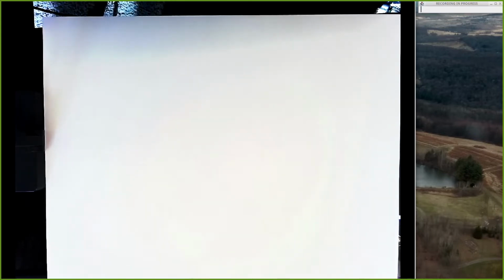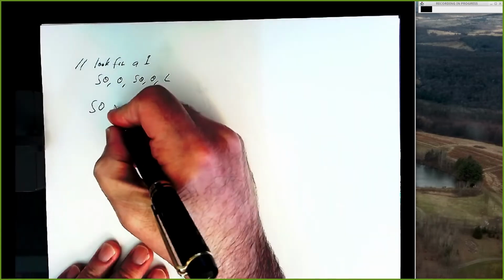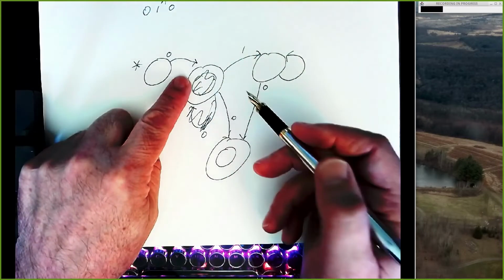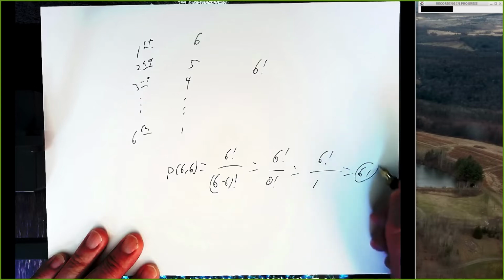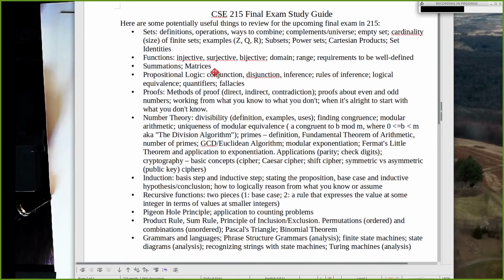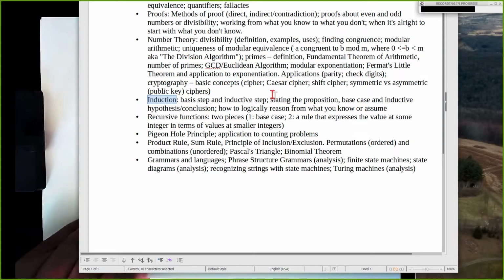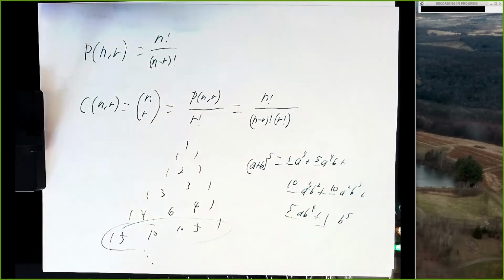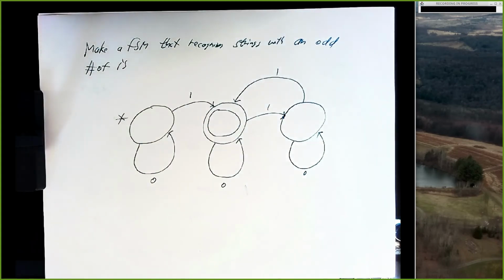CSE215 20220309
02:27 hw
05:27 0!
16:20 #8
48:26 break
57:06 final
1:41:13 divisibility proof